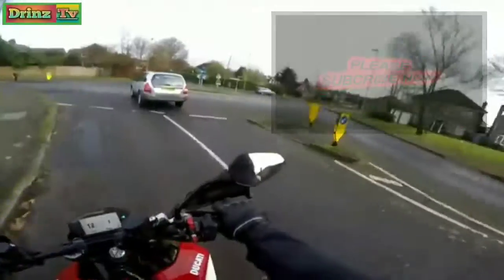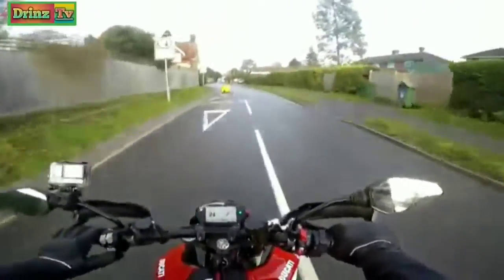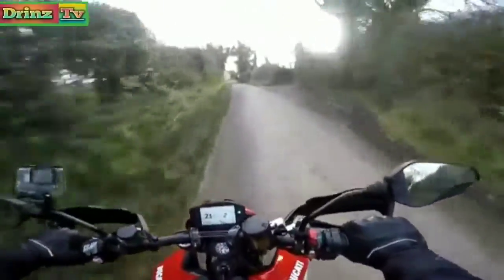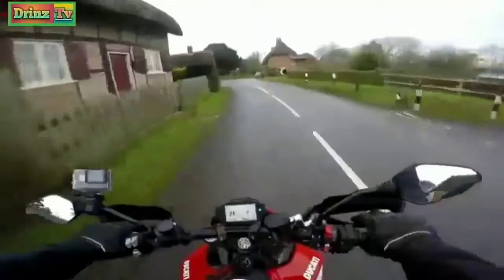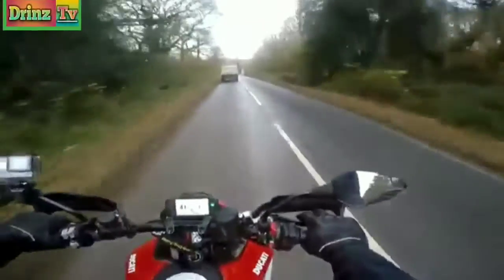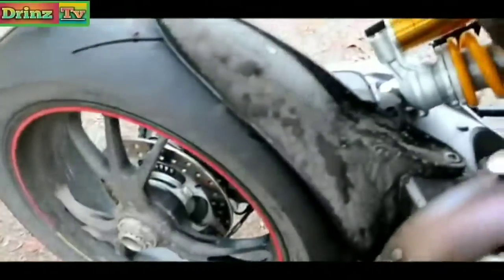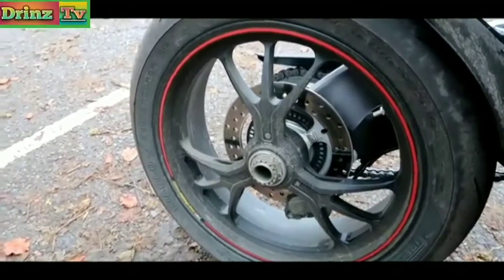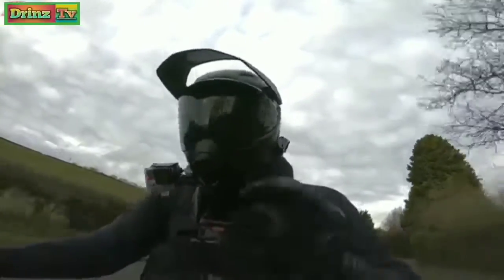DUCATI HYPERMOTARD_950SP-2020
DUCATI HYPERMOTARD BIKE 2020.
THANKS,